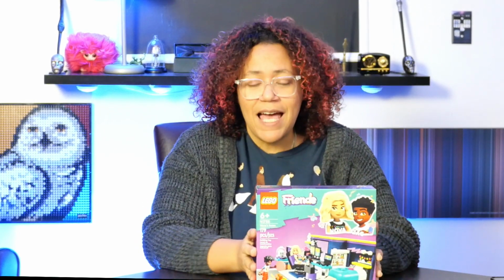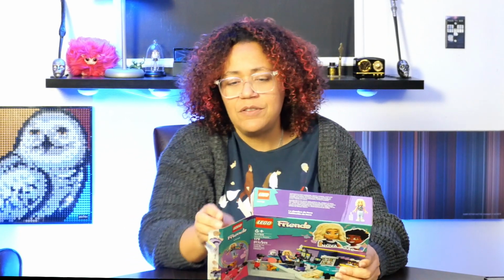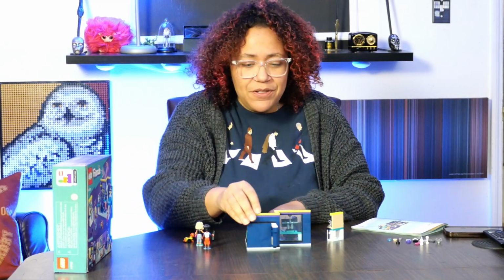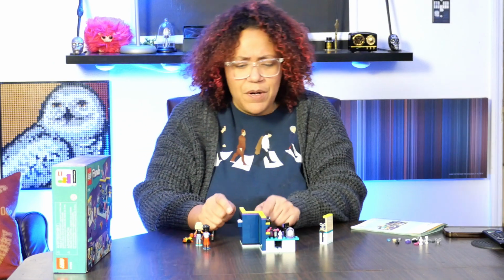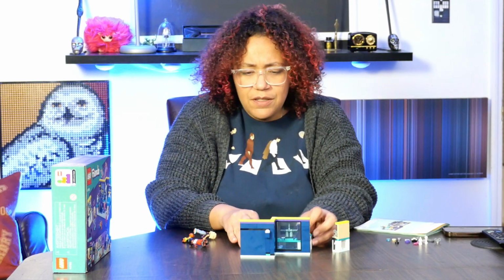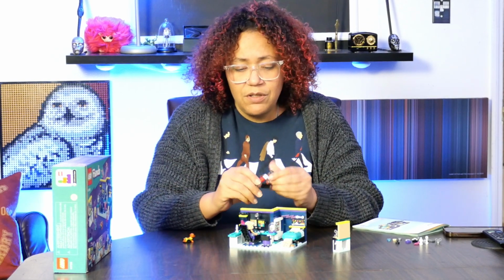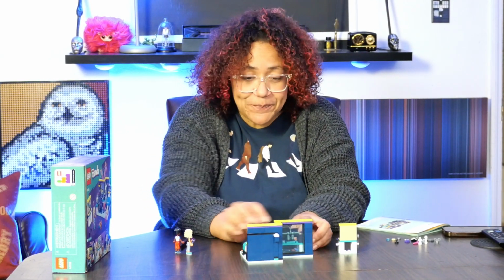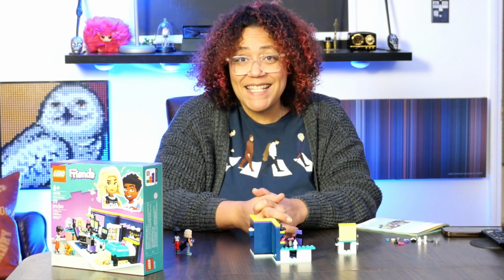LEGO Friends #41755 Nova's Room | SPEED BUILD & REVIEW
I'm looking at LEGO Friends #41755. This is Nova's Room. Nova is one of the new friends for 2023. She is a live streaming gamer. I love this set. What do you think?